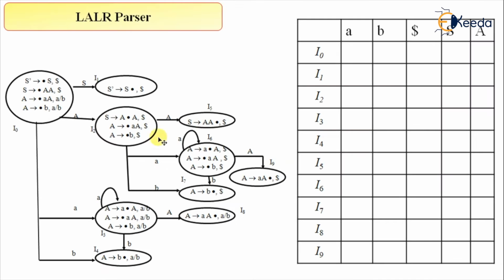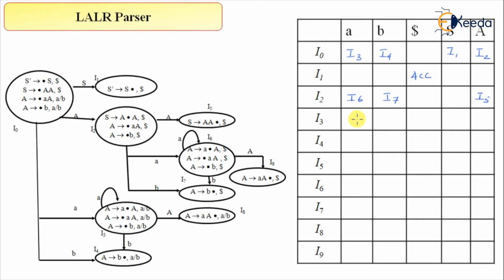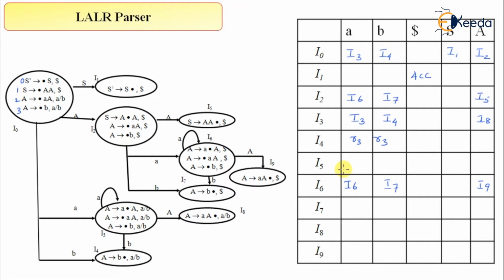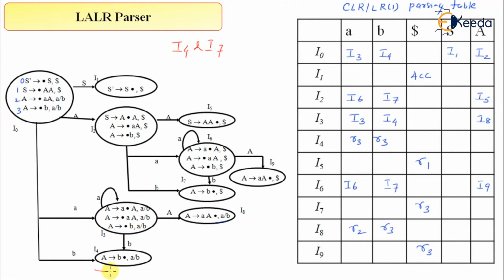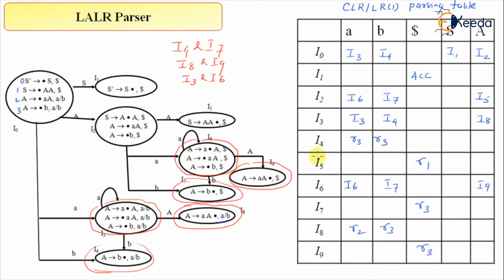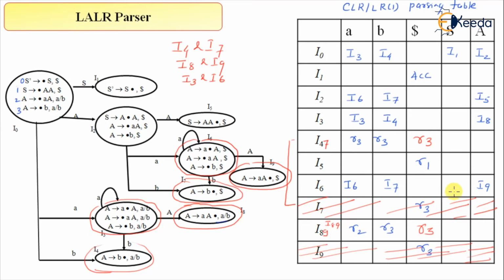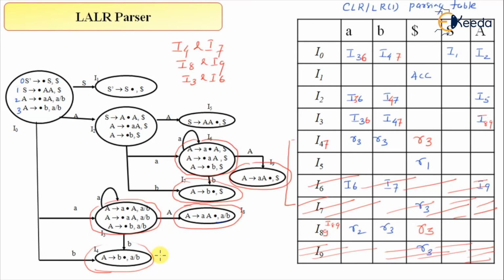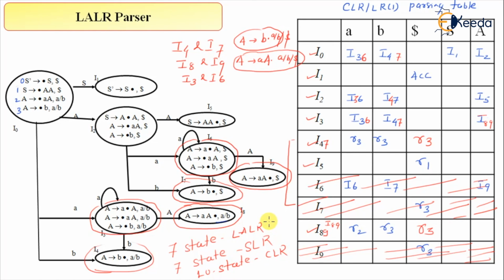LALR Parsing Example-I Simplified For You | GATE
Welcome to our comprehensive tutorial on LALR Parsing! In this video, we dive deep into the world of LALR (Look-Ahead LR) parsing, an essential topic for anyone preparing for the GATE (Graduate Aptitude Test in Engineering) examination.

LALR parsing is a crucial concept in compiler design and parsing techniques. It's not only relevant for acing the GATE exam but also for understanding the core principles of computer science and programming languages.

In this tutorial, we provide a step-by-step explanation of LALR parsing using a practical example. We break down the complex parsing process into simple, understandable steps, making it easier for you to grasp the fundamentals.

Happy Learning.